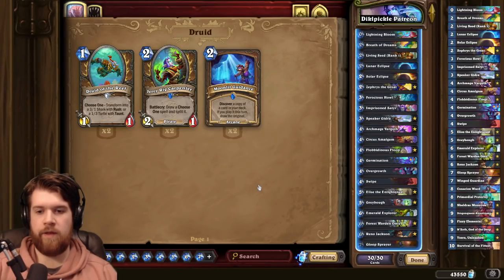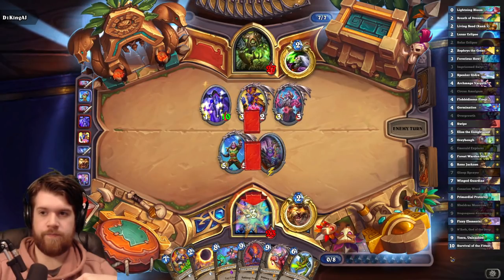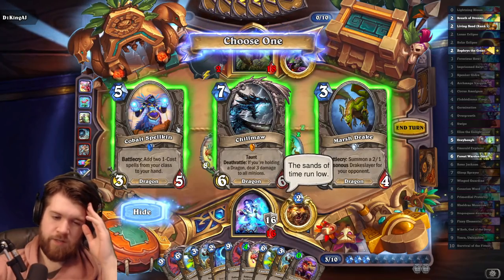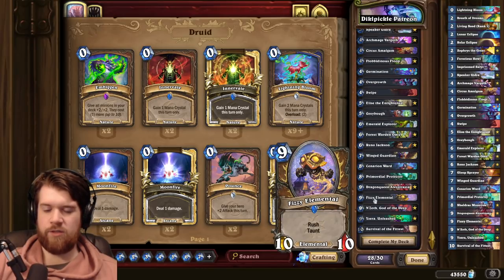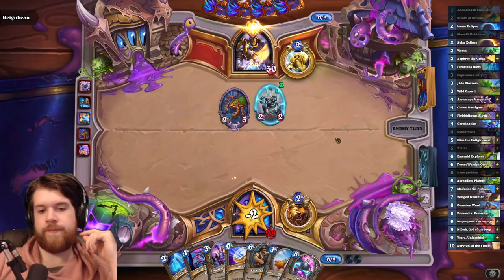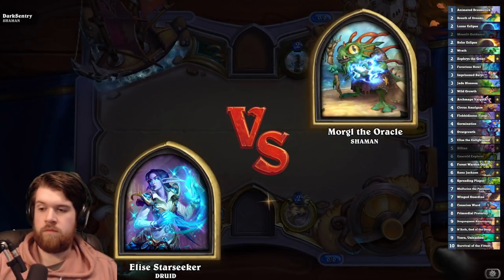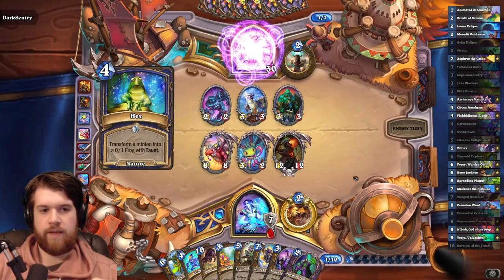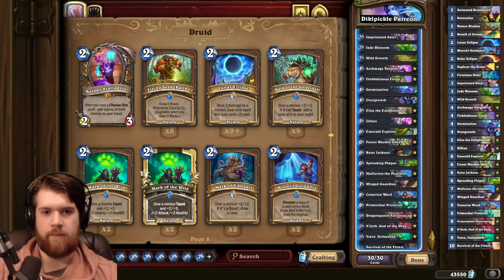The Greediest Reno Druid I've Ever Seen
This Reno Druid plays Ysera, N'Zoth, Elise, Survival of the Fittest, Gloop Sprayer and more.

Deck Code: AAEBAZICHukBwxbLvAKgzQKZ0wK/8gL1/AKggAPWmQP0ogP8owP2rQP9rQOMrgORsQP/tQPkugPmugPougOVzQObzgO60AOj0QOb2AOJ4AOK4AOk4QPe7AOvgASJnwQAAA==

00:00 Intro
01:19 vs. Warlock
12:35 Deck Changes
16:26 vs. Paladin
22:19 vs. Shaman
29:30 Conclusion